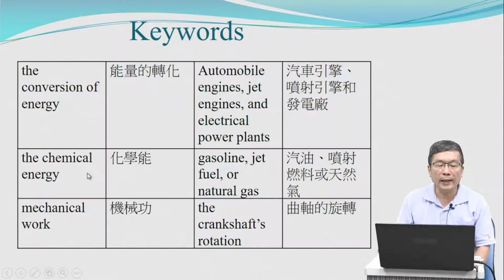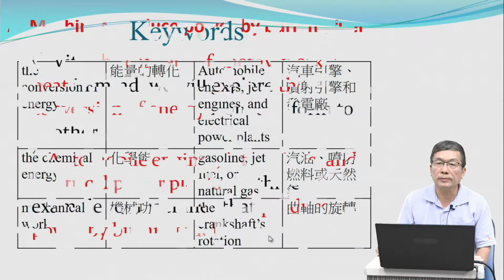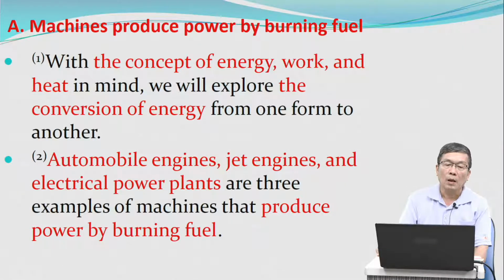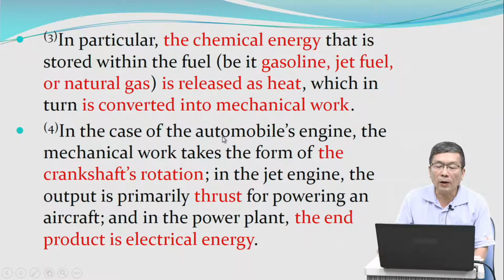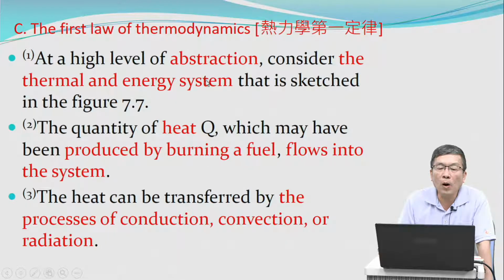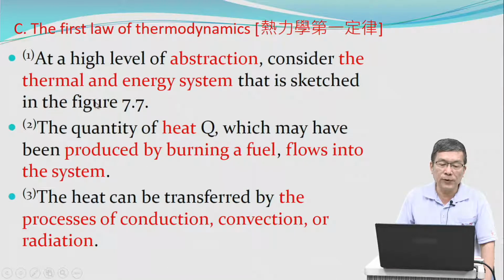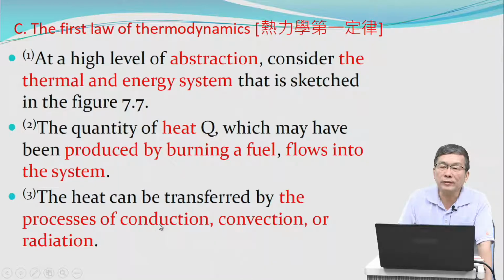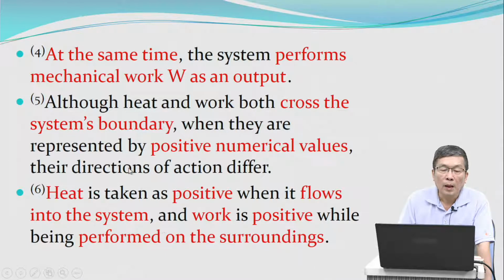11 4 Energy Conservation and Conversion